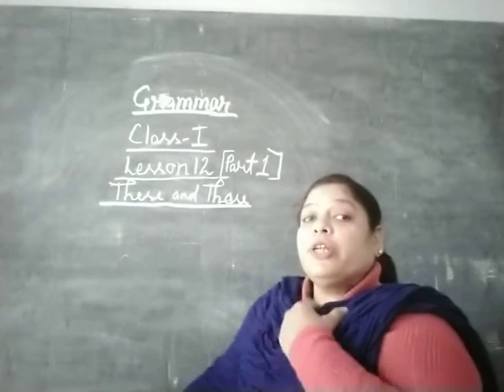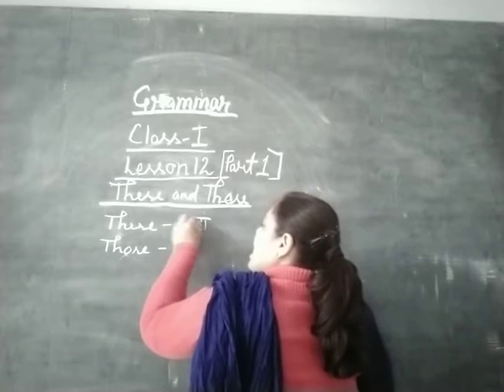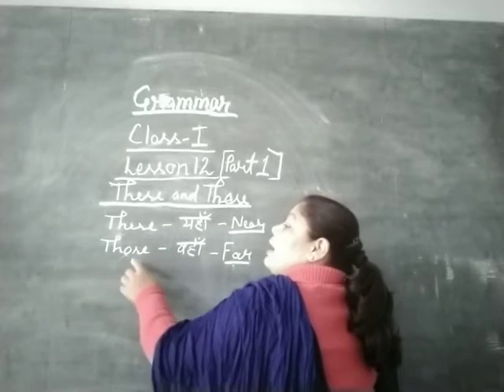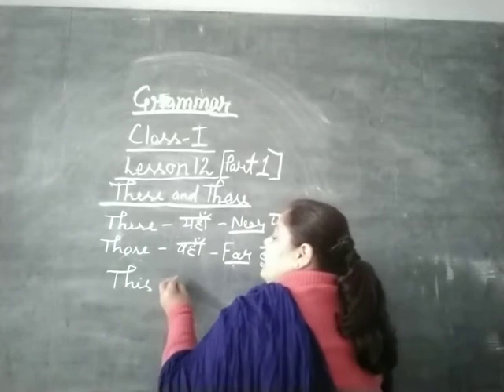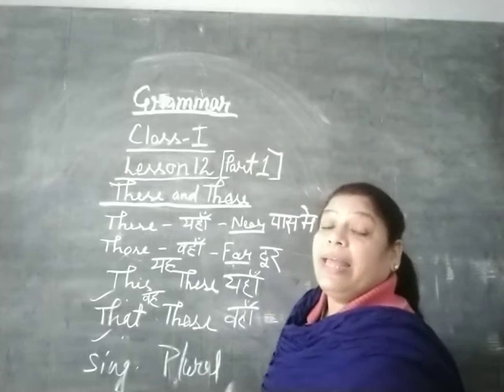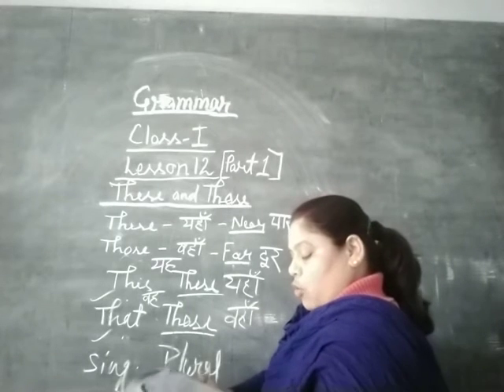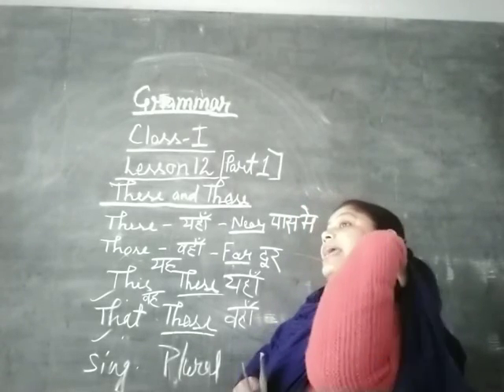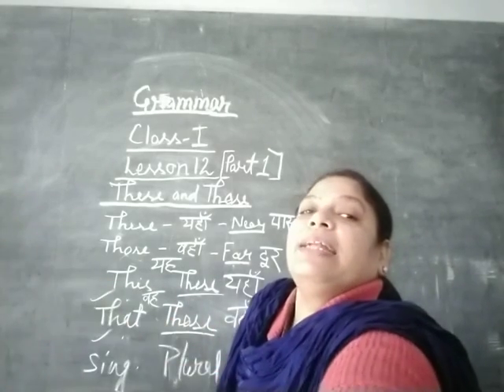Class-1 English Grammar Chapter-12 Part-1 By Savita Singh